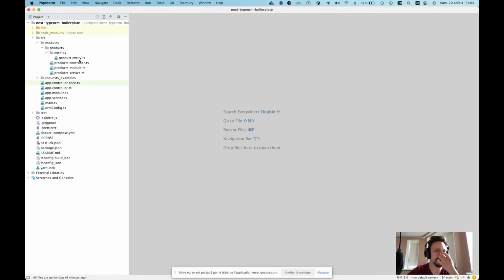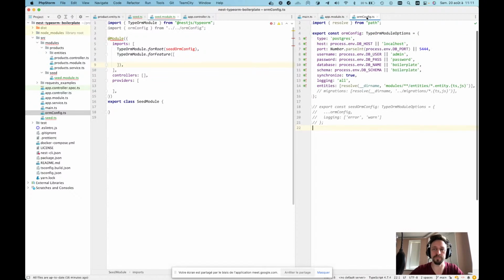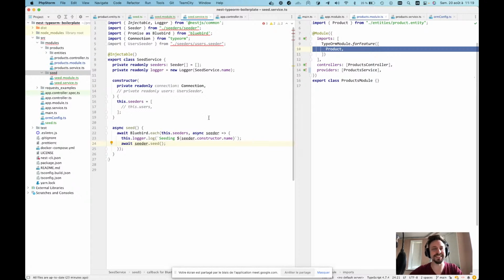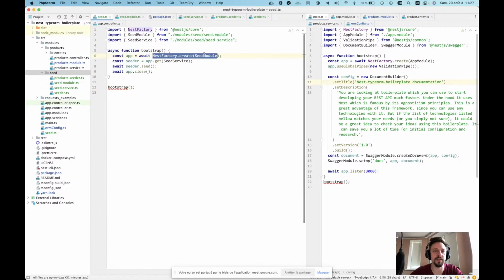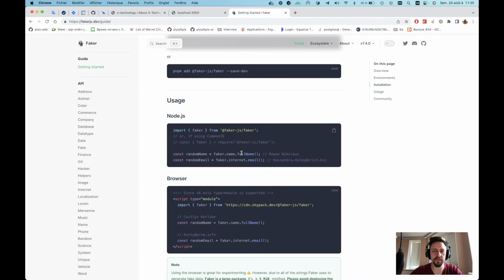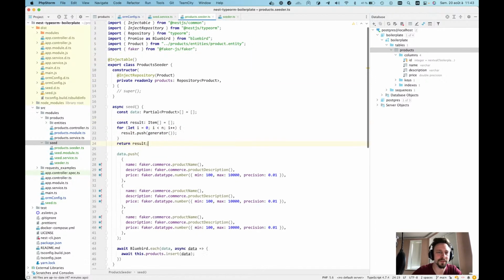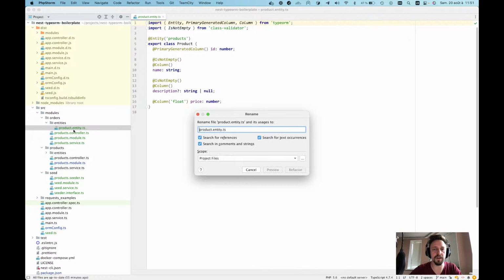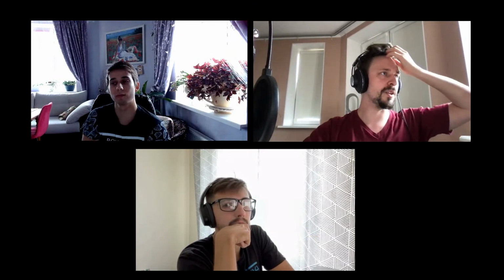Building open source project - Part IV - Seeding a DB, NestJS & TypeORM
XTechnology Code Hour - 📆 20th of August 2022, 10am CEST

It's a one-hour session where our experts and guests improvise and explore topics live. This is a mentoring initiative for junior and middle science and technology explorers. This time it is:

We continue our series about Building open source project with Nest.js and TypeORM. When you start working on UI of your application it's important to have fake data for development process - test users, content in blocks stored in DB etc.

This Saturday we gonna talk about seeders for Nest application. We will use TypeORM and faker.js features to fill database with random but meaningful data!

The session is driven by:
- Andrey Balakirev - I have 14 awesome years of professional experience with Web technologies! During this time I’ve been working as a full-stack developer, team lead, architect, DevOps, and CTO. Currently, I help team leads build their teams.
- Denis Volper - Training nerves and calmness with help of programming about 7 years. Have a good experience in frontend and backend development, some knowledges in DevOps. The computer is my best friend until it starts throwing bugs at my brilliant ideas.